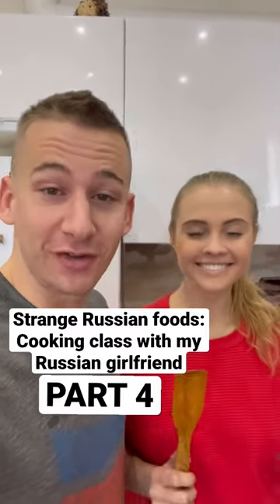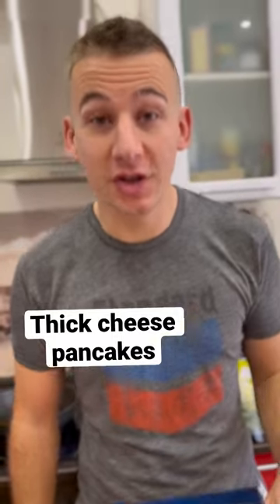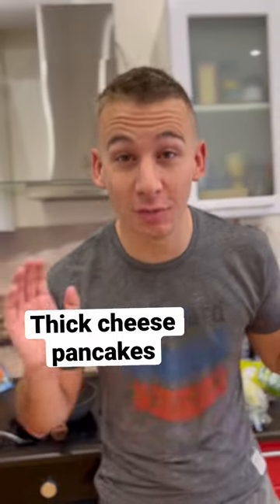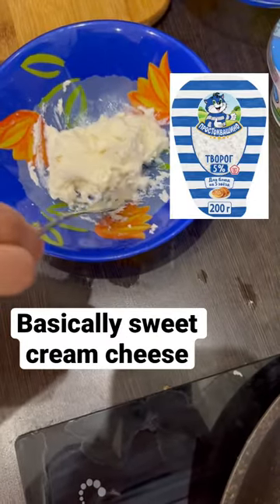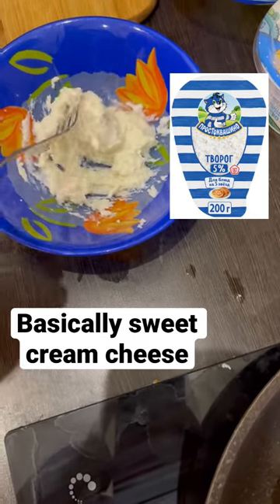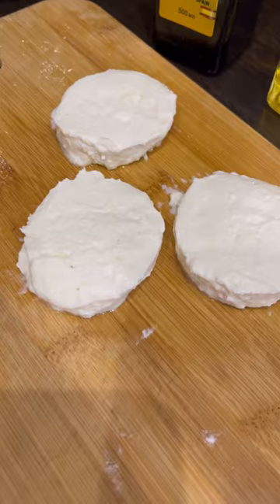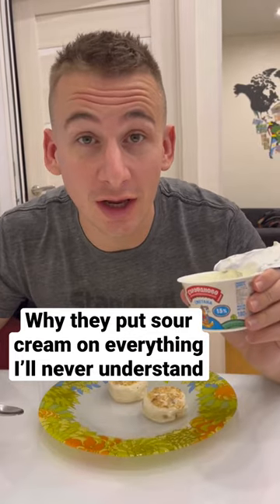Strange Russian food - fried curdled cheese pancakes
Does pancakes made completely out of sweet cheese sound tasty? Cause it is :)